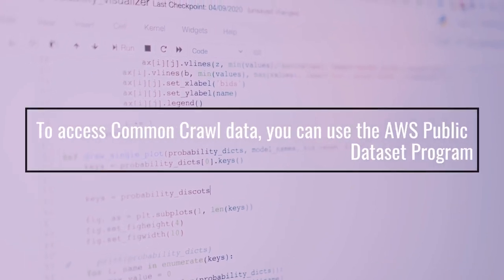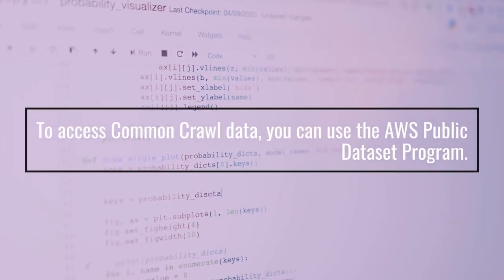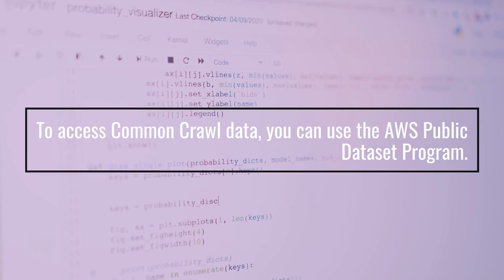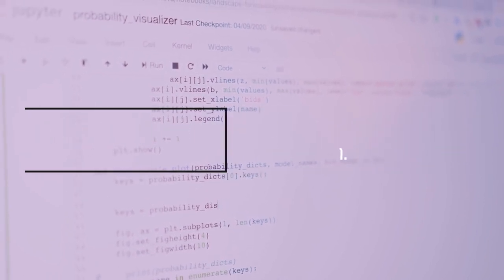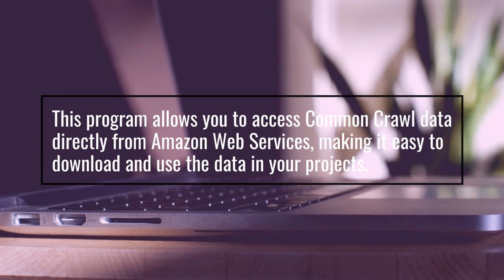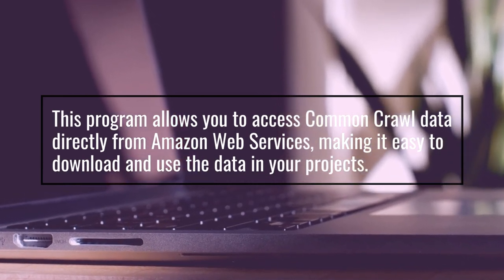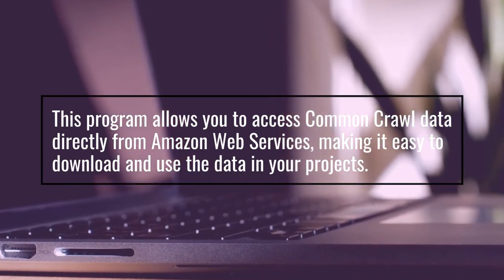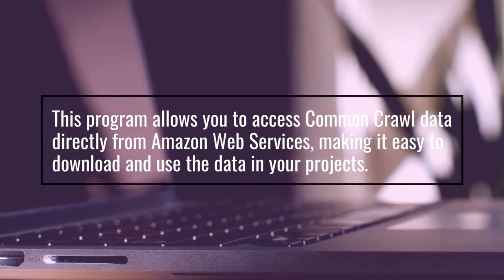Exploring the depths of the internet with Common Crawl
Common Crawl is a free and open source crawler that helps you explore the depths of the internet.

Looking to explore the depths of the internet? Look no further than Common Crawl! This powerful tool allows you to explore websites in great detail, cataloguing all the information on each page. With Common Crawl, you can uncover the hidden gems and secrets lurking on the web. So what are you waiting for? Start exploring today!